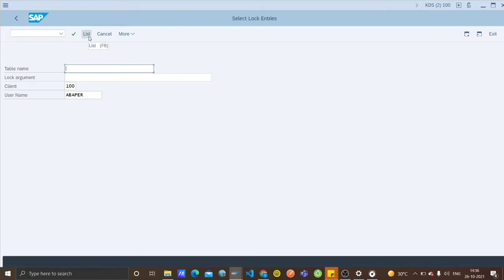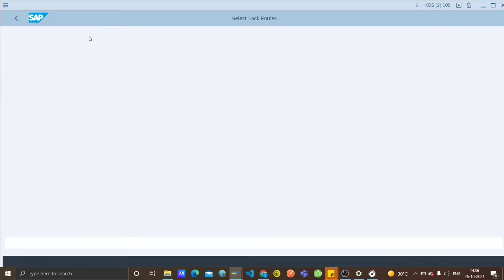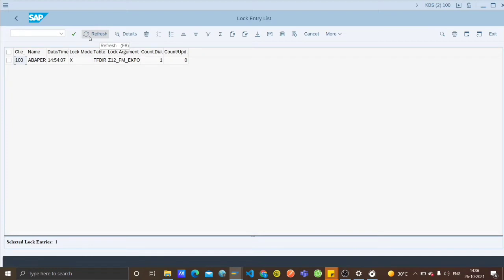How to Delete Lock Enteries in SAP | SM12 Tcode in SAP